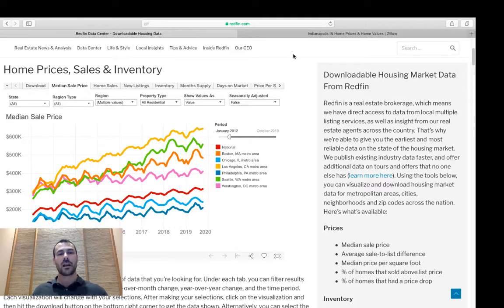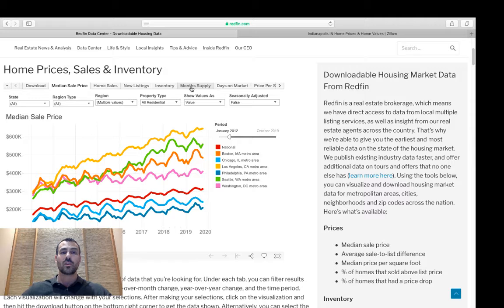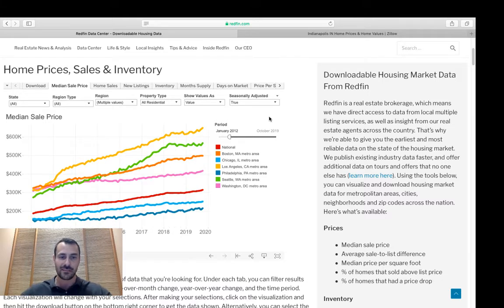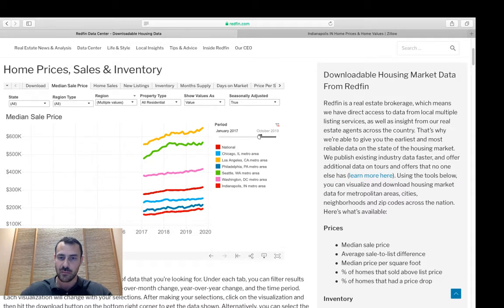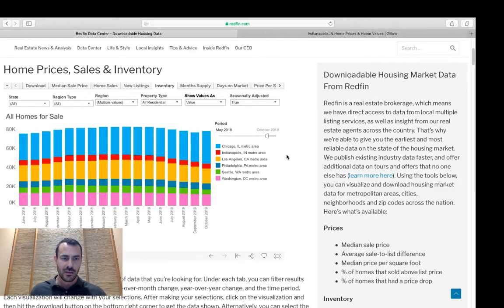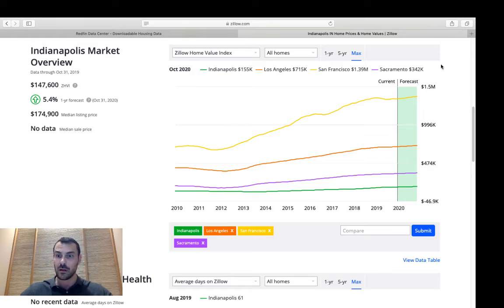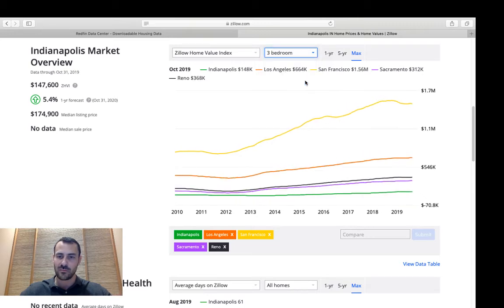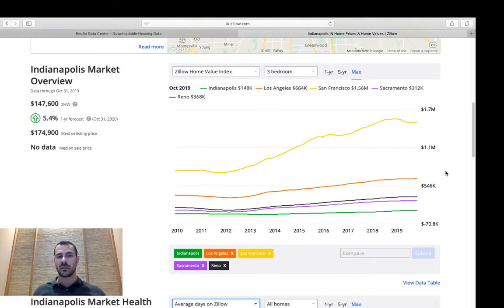Zillow.com vs Realtor.com for Real Estate Research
In this video the research and data tools of Zillow and Realtor are compared.

In conclusion, Realtor.com has much more comprehensive tool, while Zillow's tool has less information but is more user friendly.